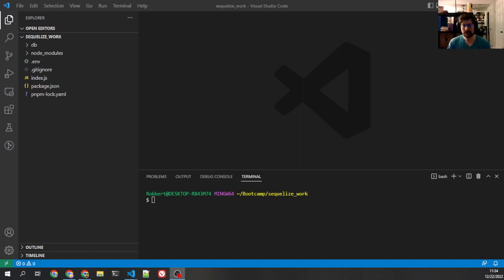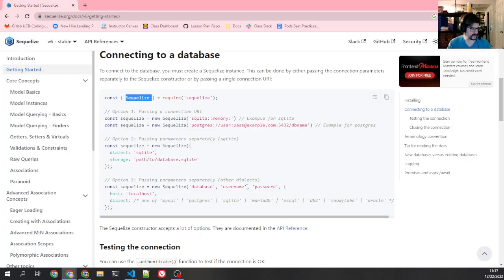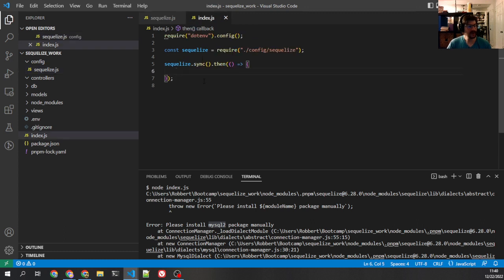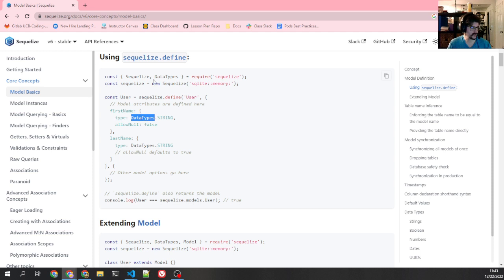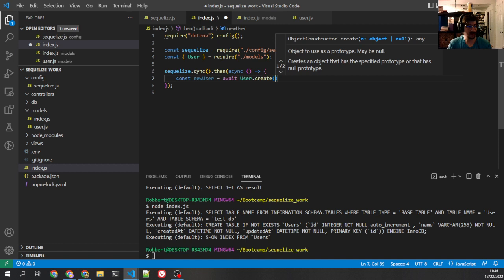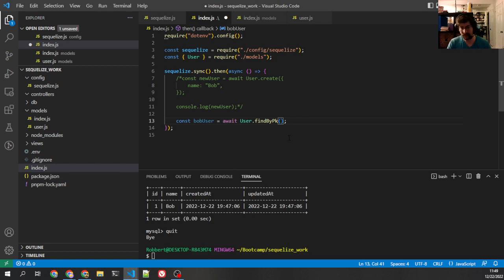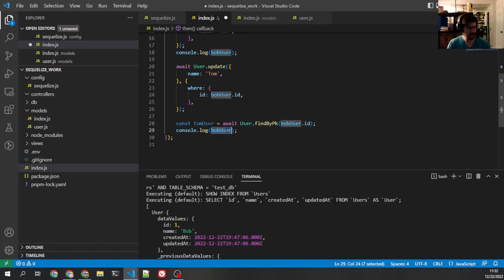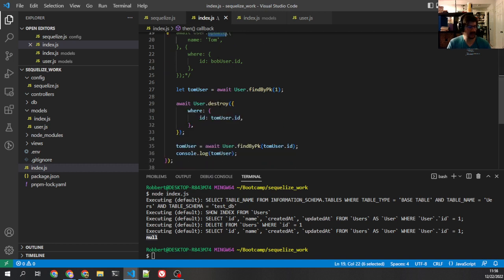Sequelize Basics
In this video, we'll go over the basics of connection, Models, and basic queries using Sequelize.

00:00 Intro to Sequelize
01:02 MVC Folders
01:31 Install and Configure Sequelize
03:53 Sync Method
05:23 Installing Additional Packages
06:34 Models
11:12 Insert
13:43 findByPk
14:58 findOne and findAll
16:23 Update
18:38 Delete